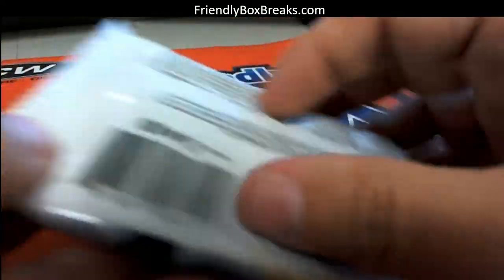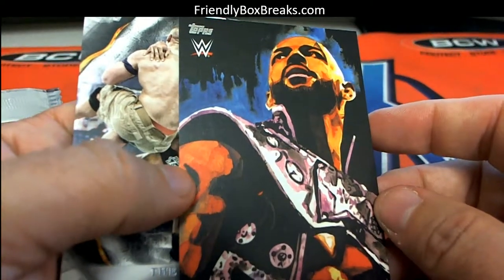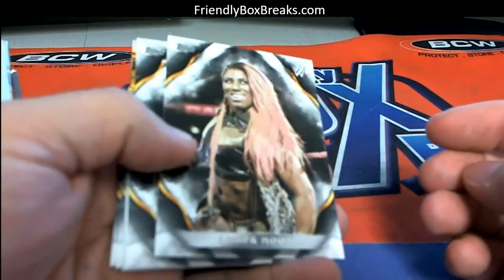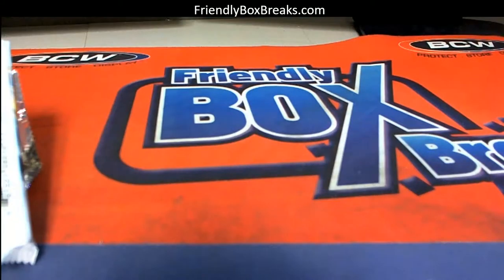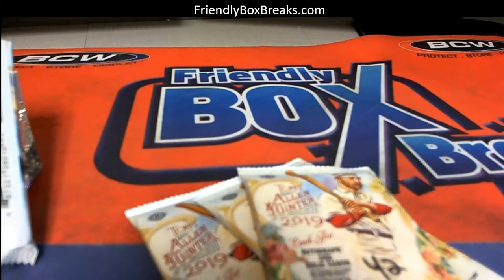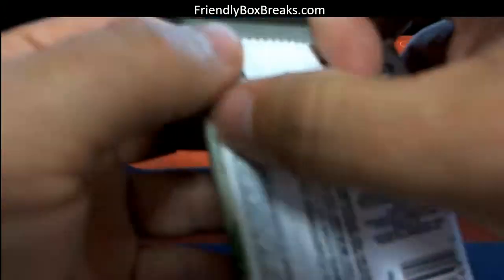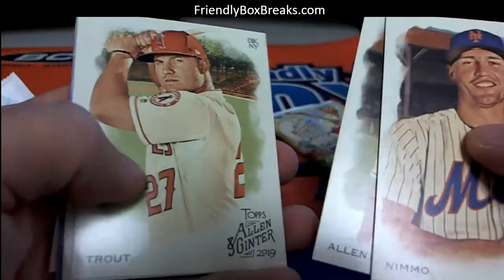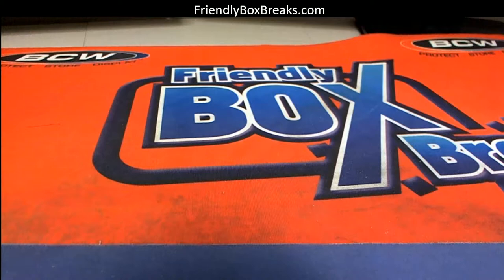late night WWE Undisputed and 2019 Topps Allen Ginter for Douglas M